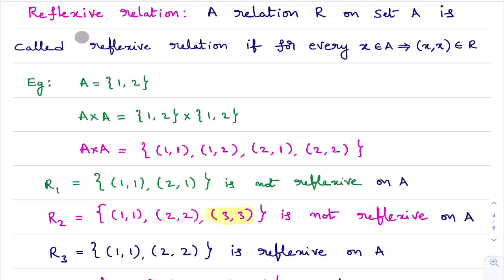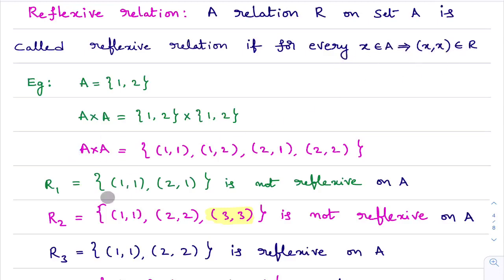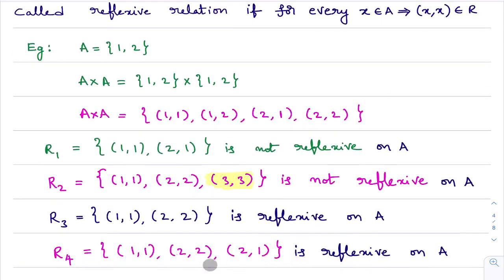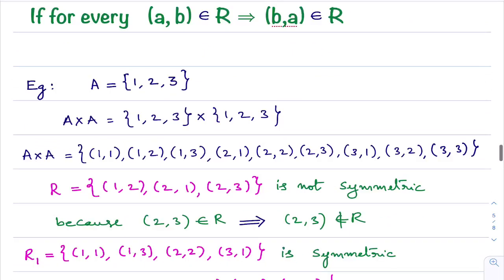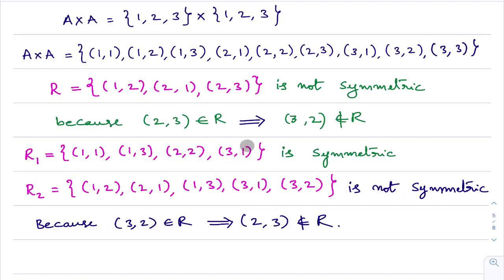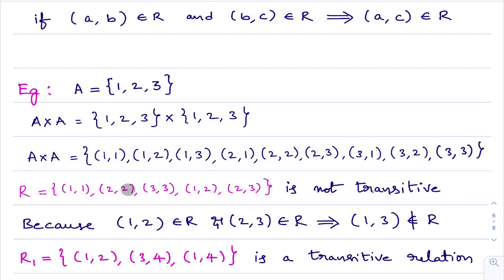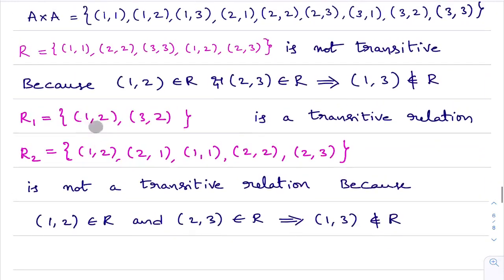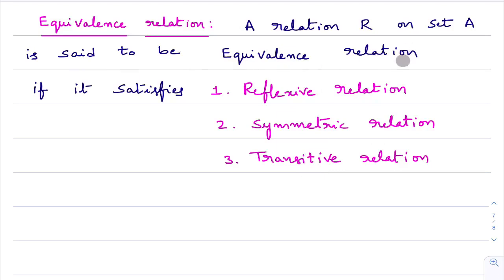RELATIONS AND FUNCTIONS || DAY 16 || REFLEXIVE SYMMETRIC AND TRANSITIVE RELATION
REFLEXIVE SYMMETRIC AND TRANSITIVE RELATION